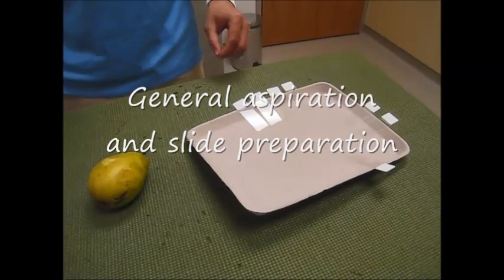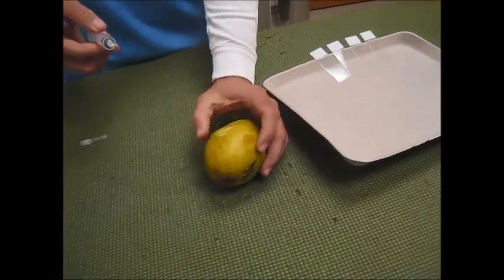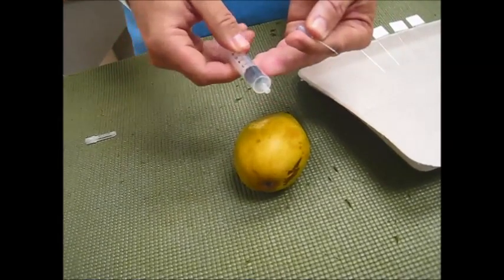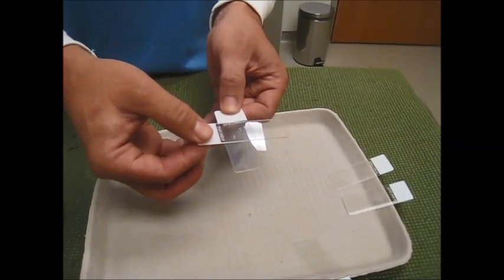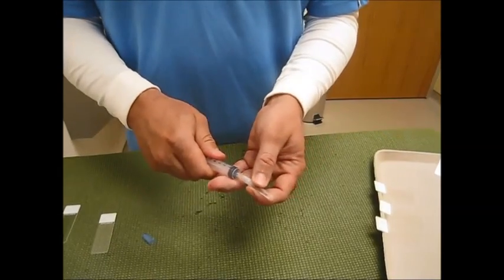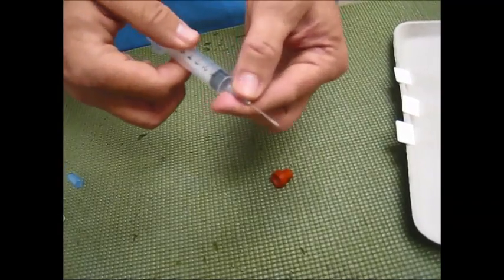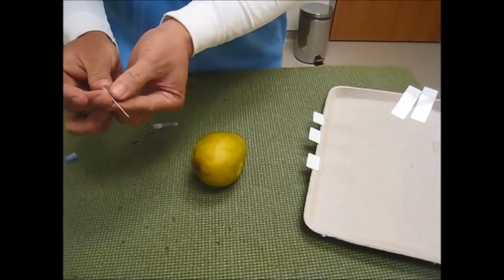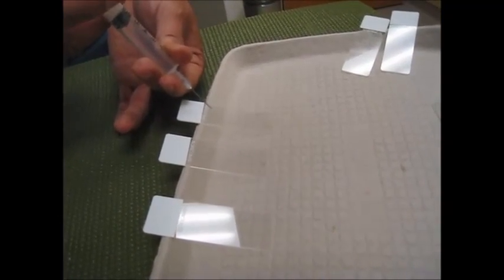Fine Needle Aspiration Techniques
Learn three different fine needle aspiration techniques